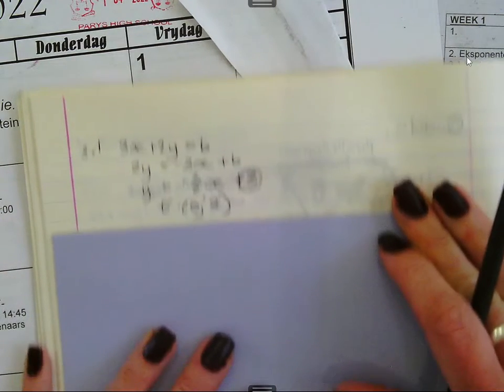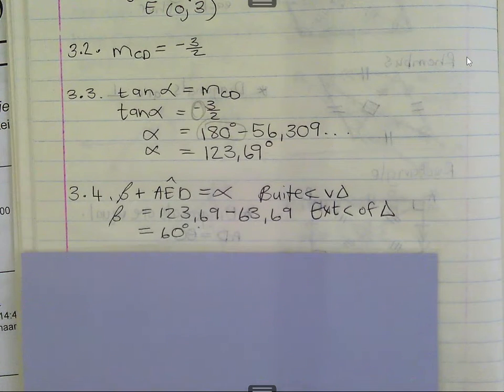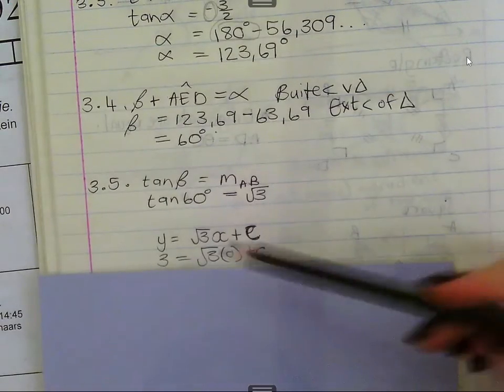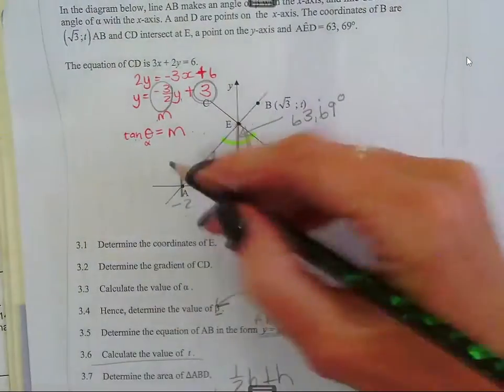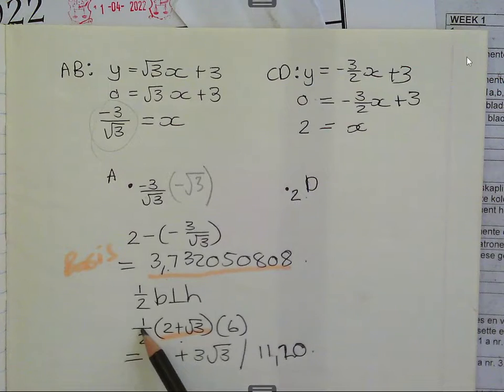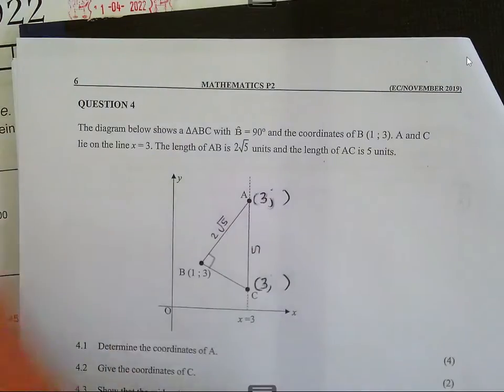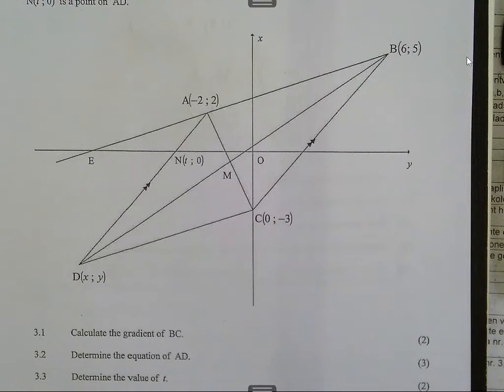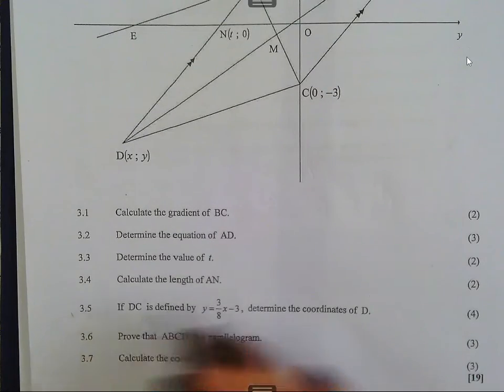gr 11 d analytical geometry old q papers